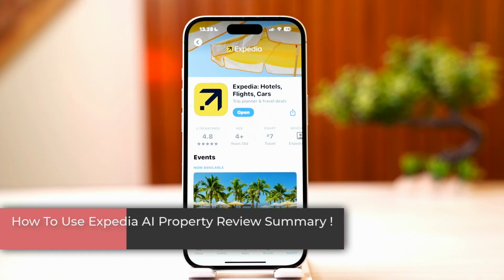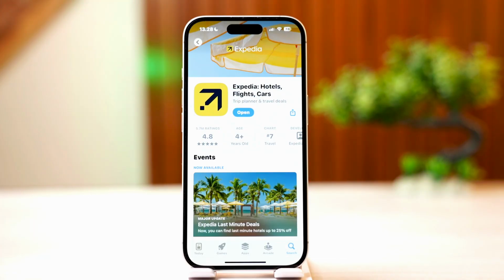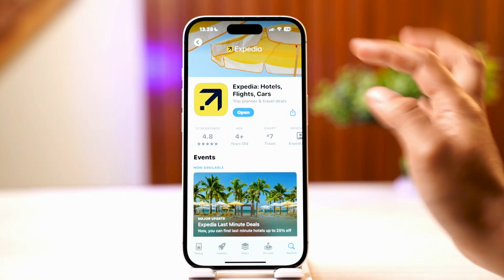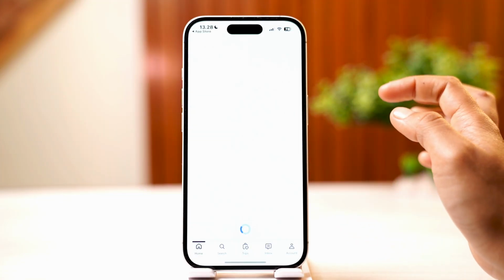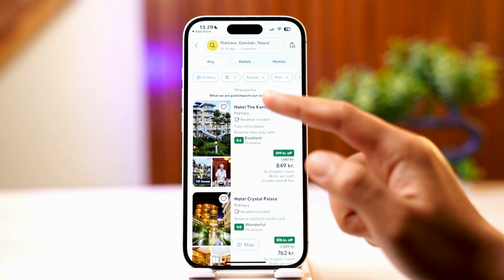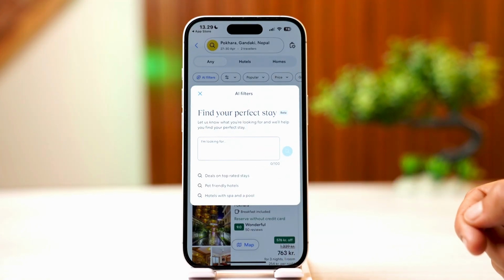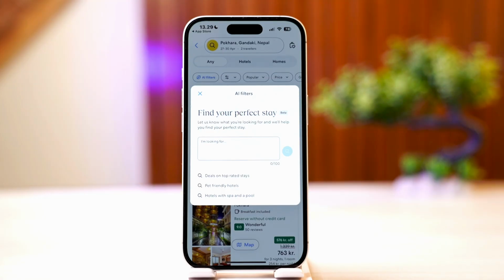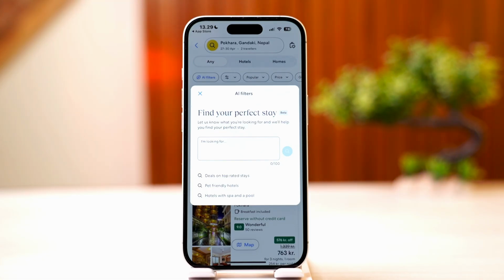How to Use Expedia AI Property Review Summary (Complete Guide)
In this video, I’ll show you how to use the Expedia AI property review summary feature to quickly understand hotel and vacation rental reviews. This smart tool helps you save time by summarizing thousands of guest reviews into clear insights about cleanliness, noise levels, amenities, and overall experience, making trip planning much easier.

We start by opening the Expedia app and searching for your preferred hotel or accommodation. Once the results appear, look for AI-powered filters or the “Ask the Agent” feature, which is designed to help you analyze property details using intelligent review summaries.

Next, you can type specific questions like whether the pool is heated, if parking is available, or if the area is quiet. The Expedia AI system, powered by advanced technology, scans verified guest reviews and provides tailored responses based on real traveler experiences, highlighting the most relevant pros and cons.

Finally, these AI-generated summaries help you quickly compare properties based on your needs, budget, and travel preferences. Follow this guide to use Expedia AI property review summary effectively and make smarter booking decisions with confidence.